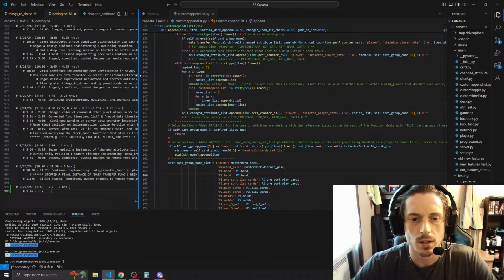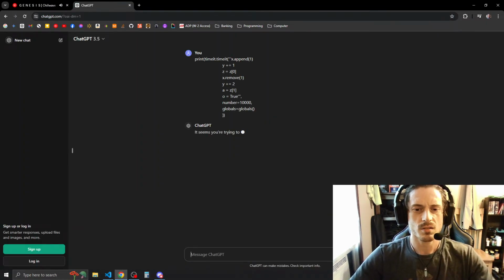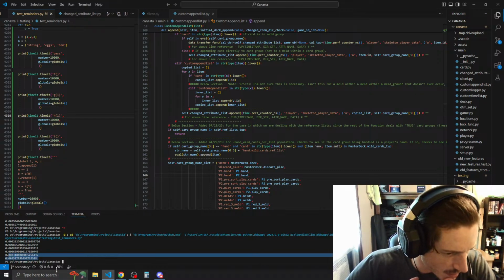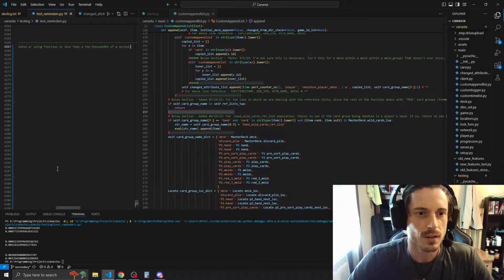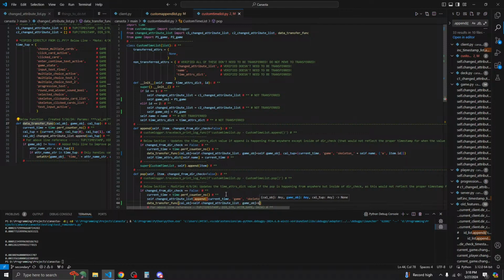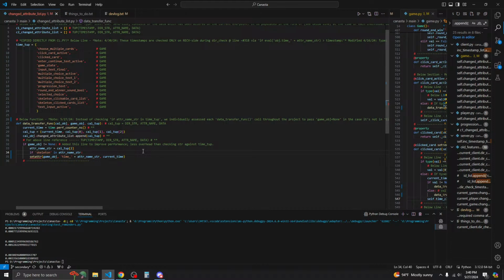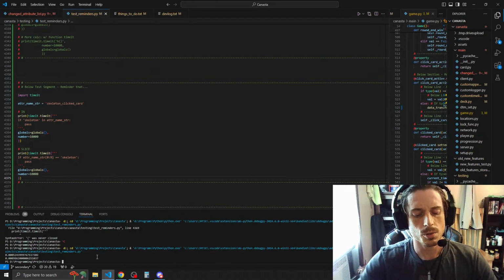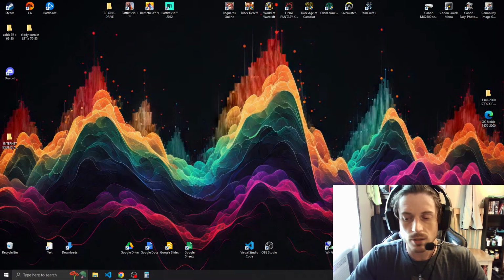Python Programming: Creating an Online Multiplayer Card Game